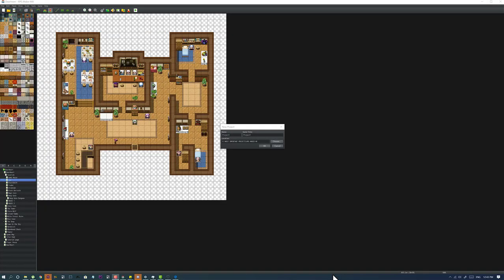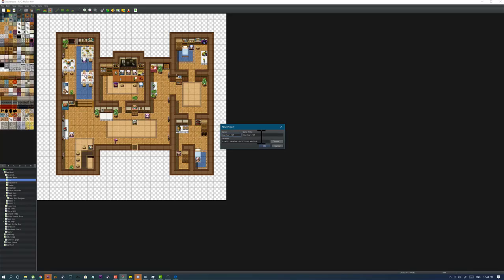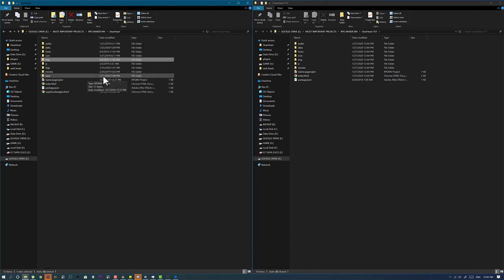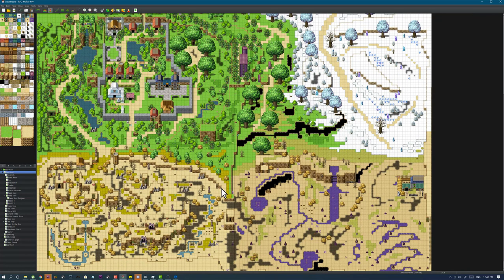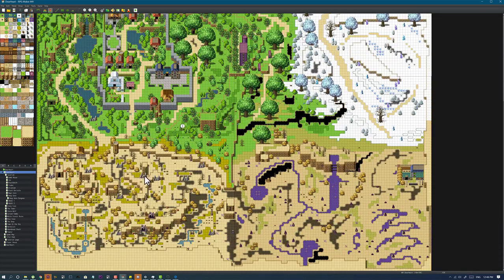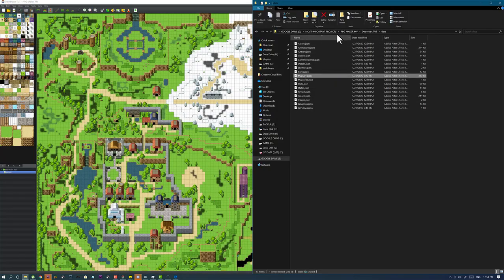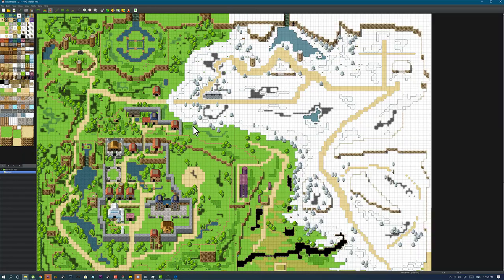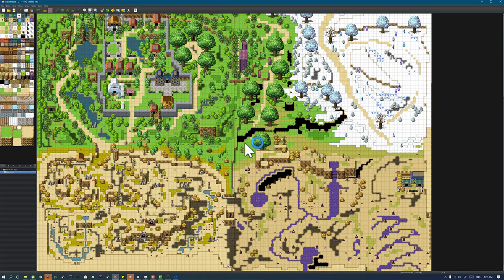LET'S MAKE AN OPEN WORLD RPG DEARHEART EP 1: Creating our world map!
RPG MAKER MV LET'S MAKE AN OPEN WORLD RPG TUTORIAL
Learn how to make your own open-world games using RPG maker mv.